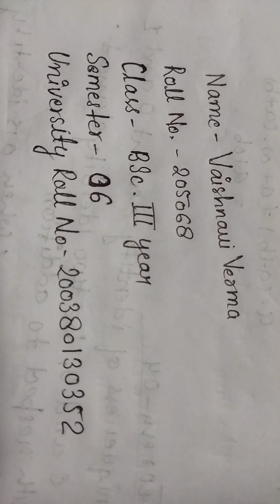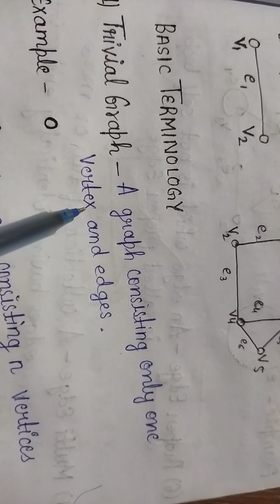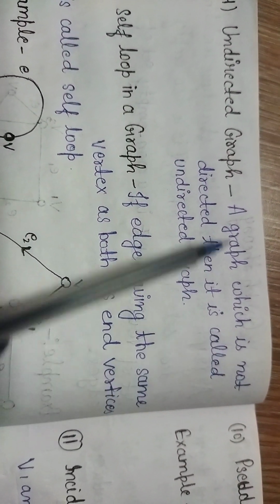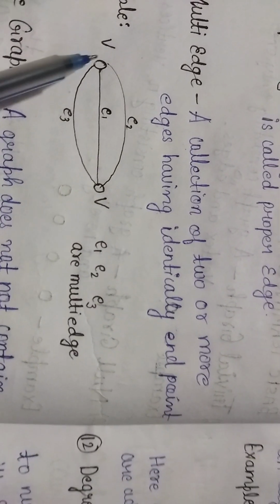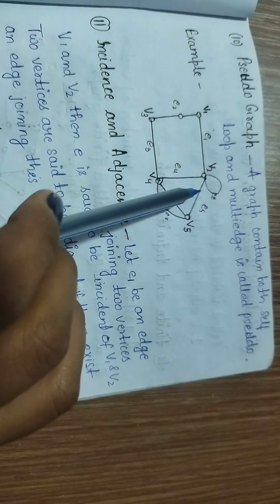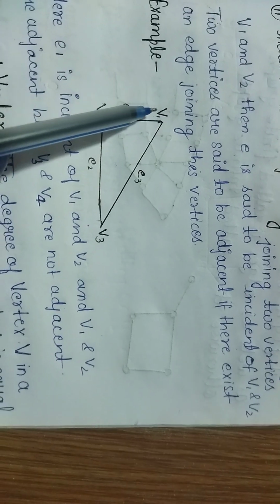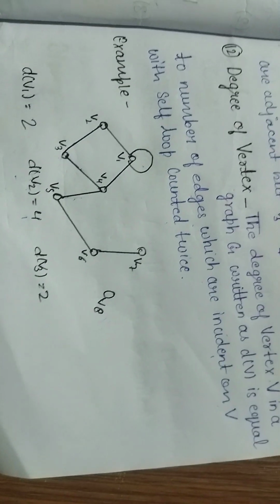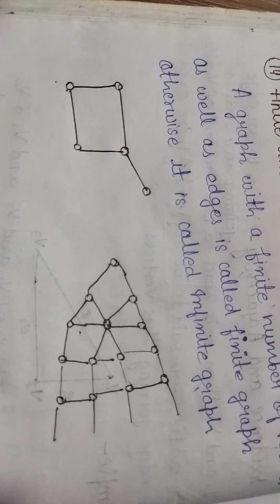Graph theory // Discrete Mathematics of BSc. 3 year